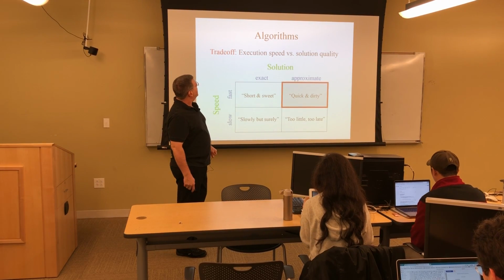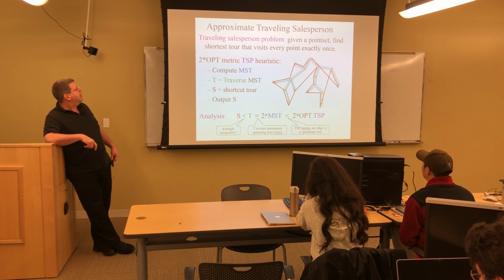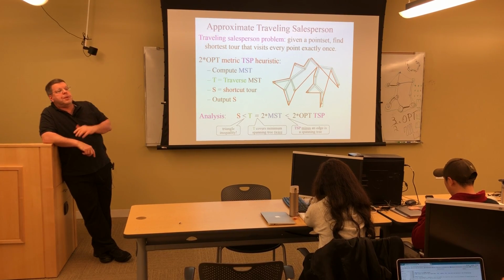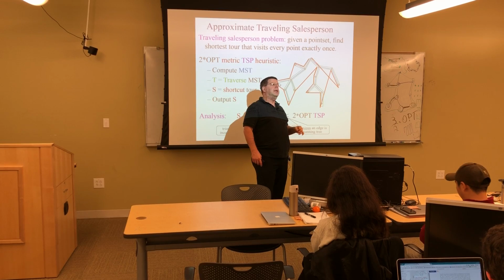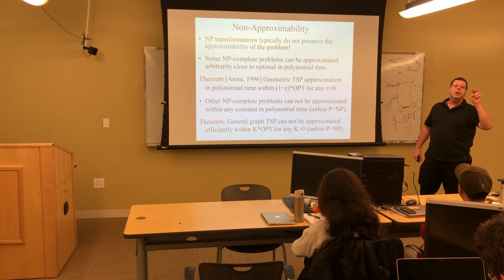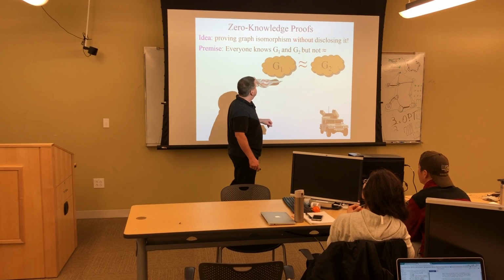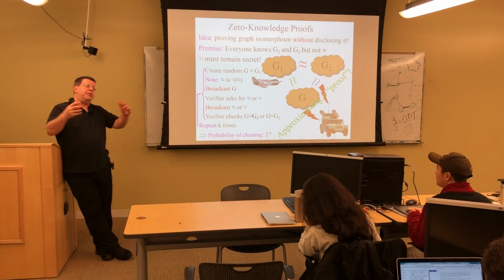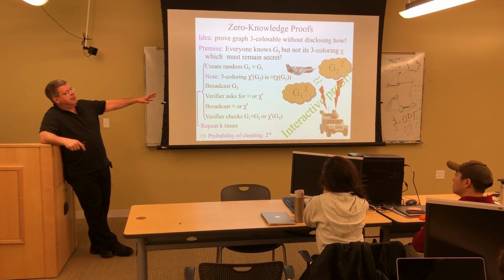Theory of Computation CS6160 Lecture 13 part 1 of 2 Gabriel Robins Spring 2018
Specific topics covered in this lecture: heuristics and approximation algorithms, 2*OPT traveling salesperson heuristic, triangle inequality, 1.5*OPT TSP heuristic, minimum matchings, handshaking lemma, Euler tours, non-uniqueness of minimum spanning trees, negative weights, repeat node visits, bound-preserving post-processing, 2-OPT / 3-OPT / k-OPT, meta-heuristics, bounds vs. solution quality in practice, sorting example, bounds don't survice transformations, approximability and non-approximability, solving large SAT instances, branch-and-bound, Arora' s TSP approximation scheme, graph isomorphisim, friend-or-foe identification, zero-knowledge proofs, exams as "proof protocols", zero-knowledge proofs for other NP problems, IP=PSPACE, zero-knowledge protocols in financial transactions